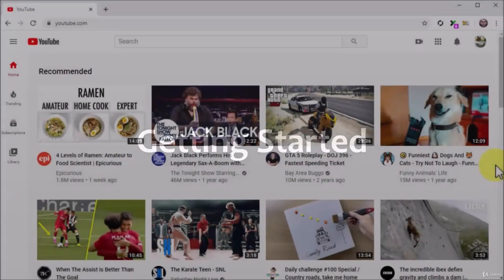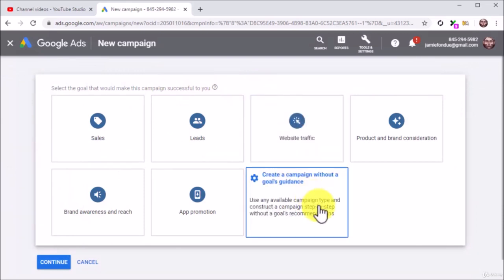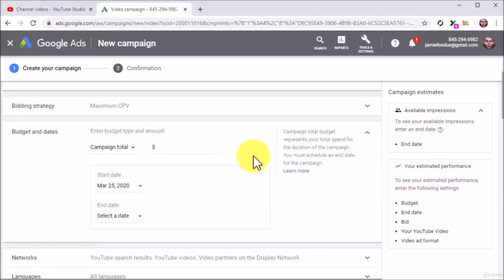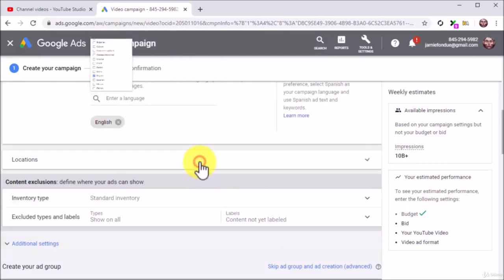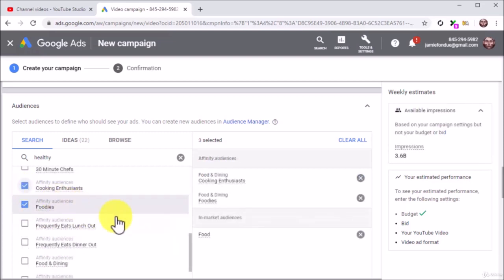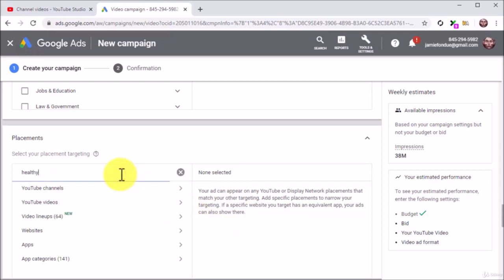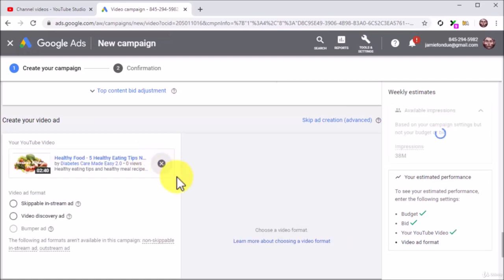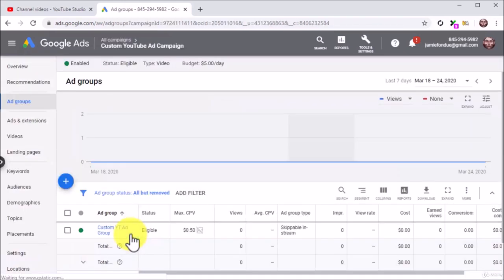Promoting Your Sales Video With A Custom YouTube Ad Campaign #9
Description
Doing business with YouTube has become the best technique for success, hungry marketers, to make the most from their marketing efforts, and if not given adequate importance to, it can prove fatal for your business. Not only does it give you more opportunities to enhance your credibility, but you can easily stay on top of the minds of your targeted audience on a long-term basis.

YouTube Marketing is the hidden key to generate tons of targeted traffic to your business & boost ROI in a convenient manner.

Welcome to our YouTube Business Training, designed to take you by the hand and walk you through the process of getting the most out of YouTube on behalf of your business.

This exclusive training will show you step-by-step, topic by topic, and tool by tool, what you need to know to dominate YouTube, in the easiest way possible, using the most effective tools and in the shortest time ever.

With its proper use, you can easily drive laser targeted traffic to your website and boost conversions in a cost-effective manner.

And, MOST IMPORTANTLY, You’ll discover Premium YouTube business tools & services to boost sales and profits.

Well, this is proven, tried and tested method and...

It works today…

It will work tomorrow…

It will work for months and years to come…

It works for product creators

It works for service providers

It works for me and will work for you

it’s time for you to start getting the most out of YouTube, on behalf of your business.

I know you'll love this training.